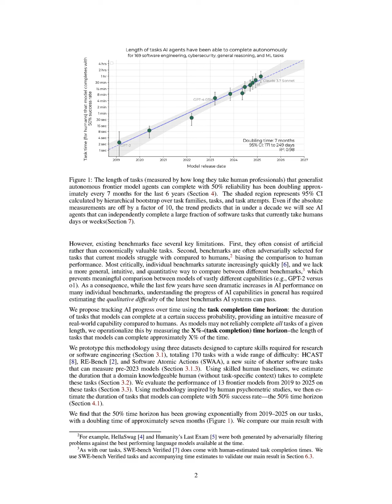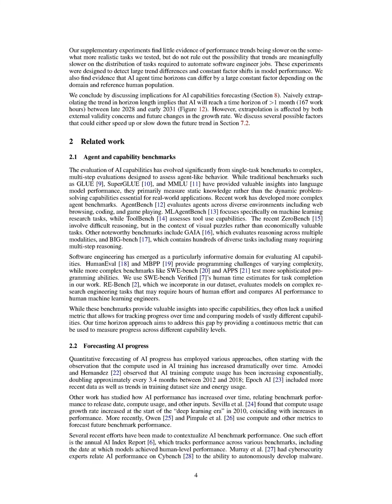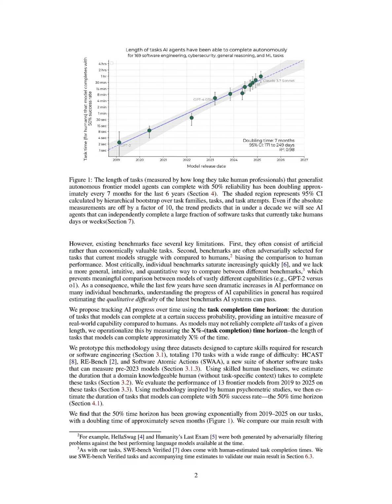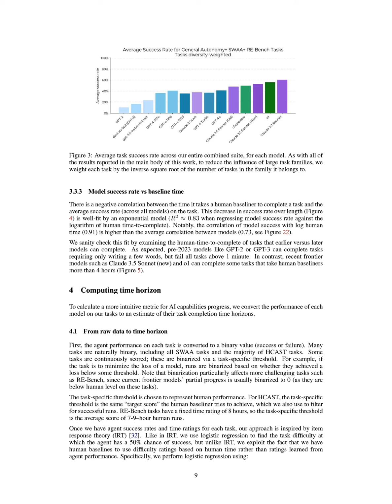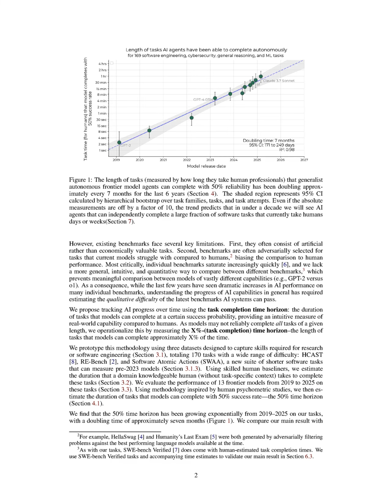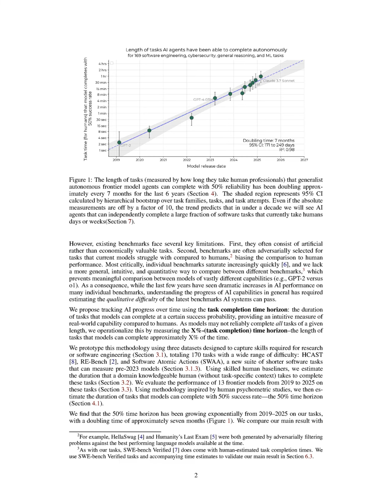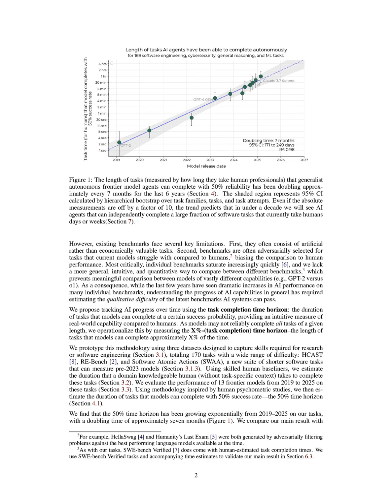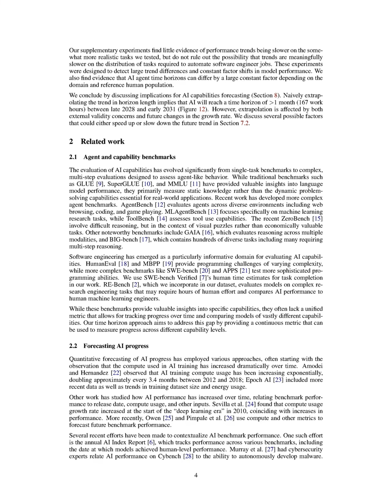[QA] Measuring AI Ability to Complete Long Tasks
The paper introduces a new metric, 50%-task-completion time horizon, to evaluate AI capabilities, revealing rapid advancements and predicting significant automation of software tasks within five years.